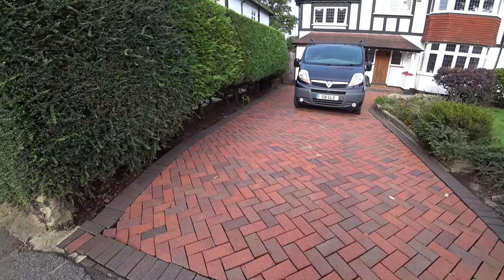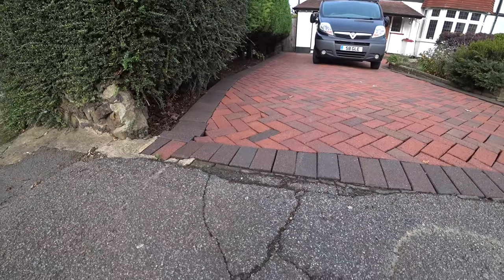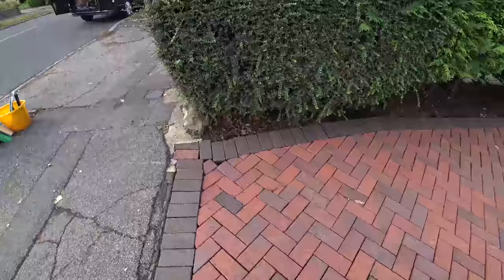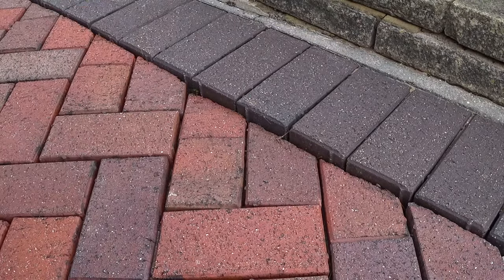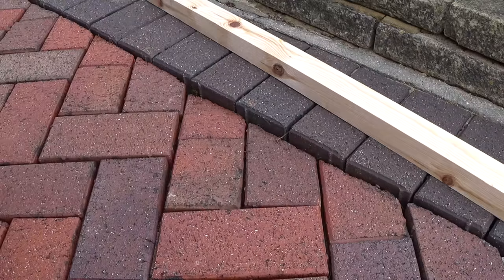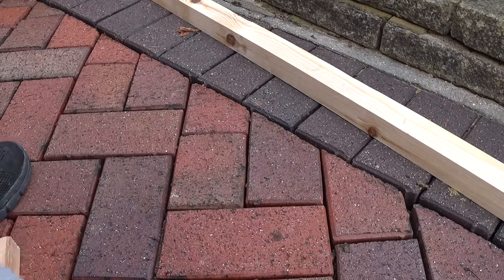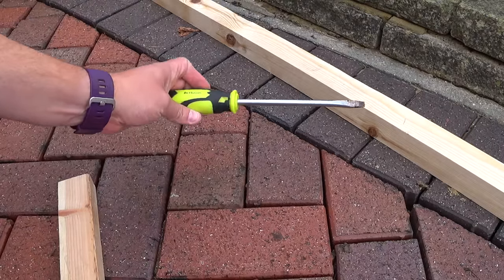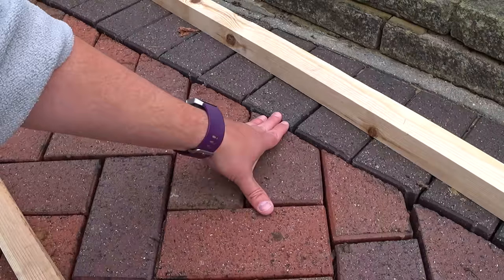How To Re Level Sunken Driveway Blocks - Easy DIY Fix.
How to easily reset / lift a few block pave driveway blocks.
I'm not a professional paving installer but with a few simple tools it's really easy to repair small areas of sinking or lifting blocks.
A lot of the time I carry out these repairs for a minimal charge to cover materials as it really enhances the overall finish of the job.